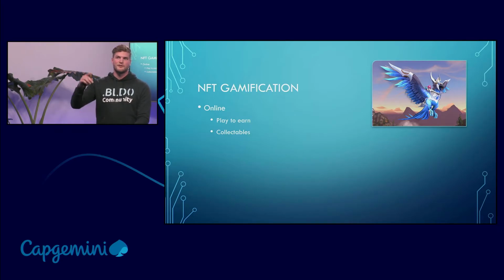.BLD() Tech Conference 2021 | New possibilities with Blockchain and NFTs - Menno Bruijn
Ever wondered what all the blockchain hype is about? Can't comprehend why NFTs are currently selling for thousands of dollars? Curious why Facebook is focusing on the metaverse?
In this talk, Menno will guide you through wondrous new developments in tech with a specific focus on verifiably unique digital assets and decentralized applications.

[.BLD() Tech Conference 2021 | Testing track]